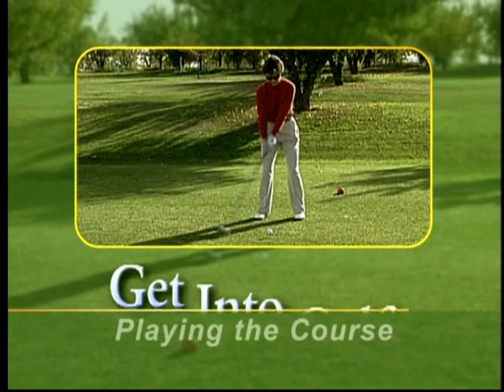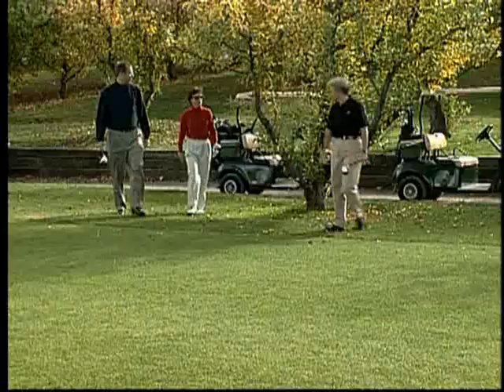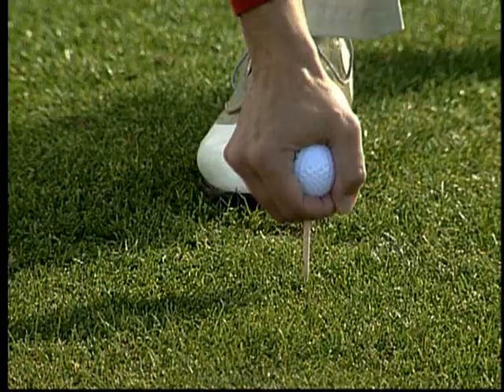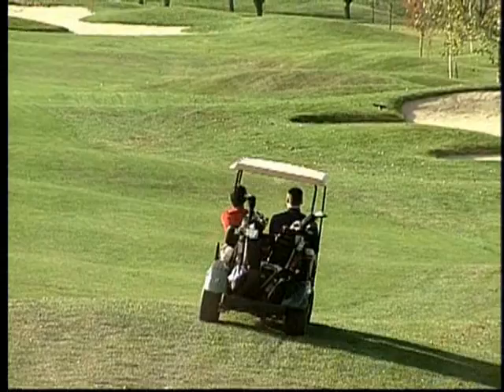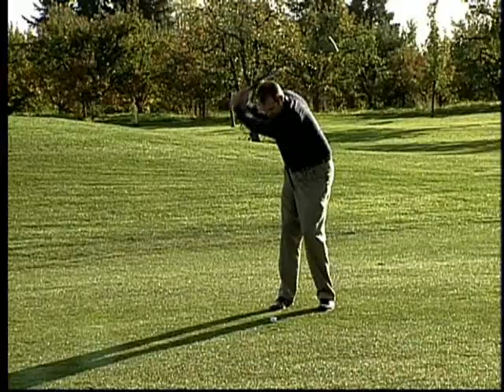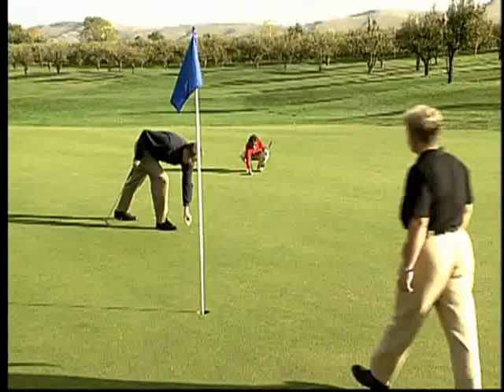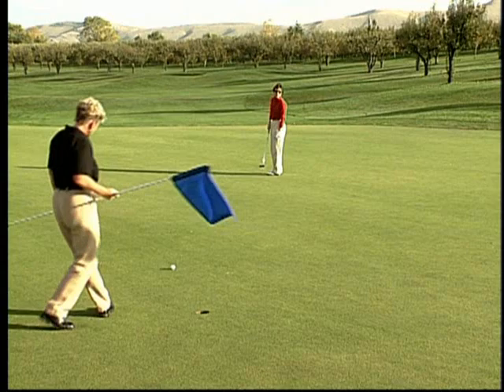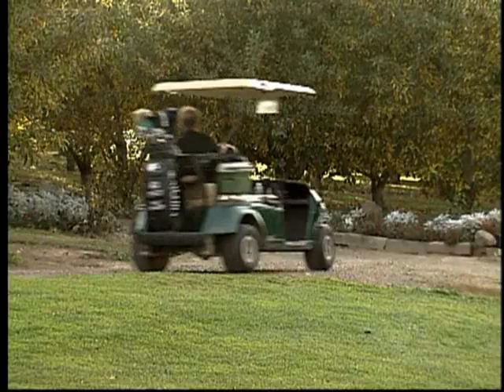Get Into Golf With Top 50 Teacher Cindy MacNider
If you want to learn golf, but don't want to invest a lot of time or money in equipment and instruction, Apple Tree Resort Head Pro Cindy MacNider's Get Into Golf DVD is a must for you.  Most new golfers just want to get the ball in the air, play occasionally, and avoid embarassing themselves.  If this sounds like you-- check out this short segment.  today!